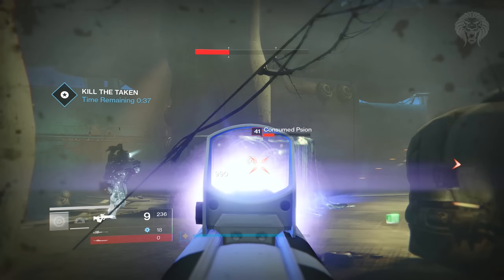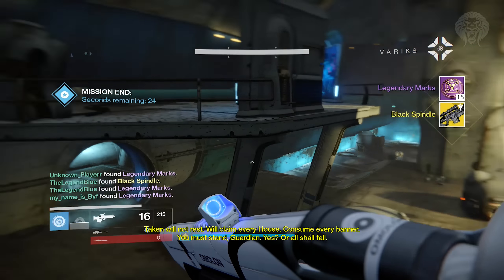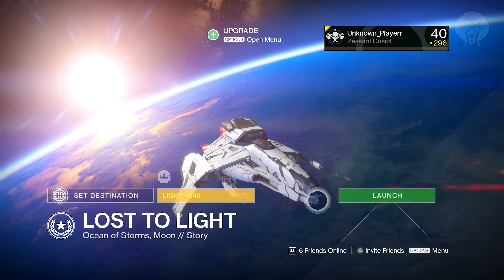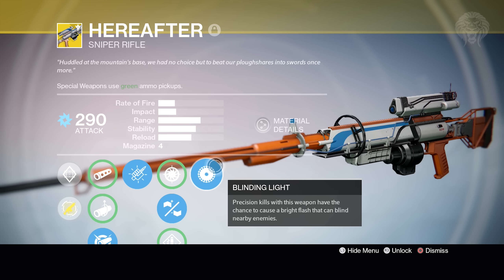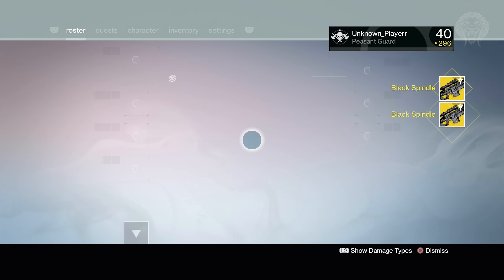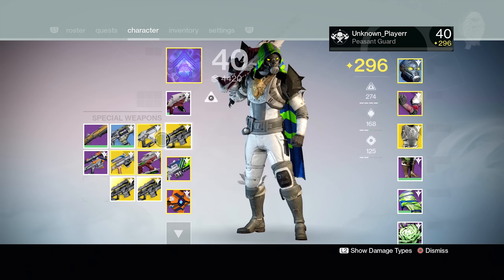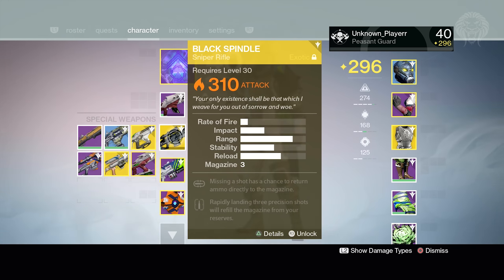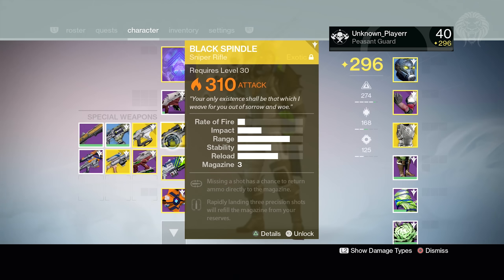Destiny: HOW TO INFUSE 300 ATTACK EASILY! Quick Tip To Infuse Special Weapons (Fast Infusion Guide)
Destiny The Taken King: Quick Tip To Infuse Weapons Easily To 300 Attack Using The Black Spindle Exotic

Keep Up to Date With Me & My Future Destiny Videos!

In this video we will be looking at an easy way to infuse special weapons to 300 attack easily and quickly through the use of the black spindle exotic sniper rifle. Using this and my quick tip will allow you to infuse any special weapon such as exotics that drop around 290 attack to be raised to 300 attack at the cost of a few materials and this will boost your overall light level, making you more powerful.